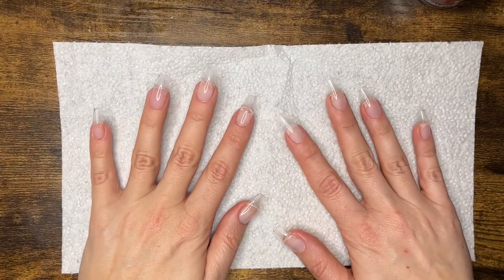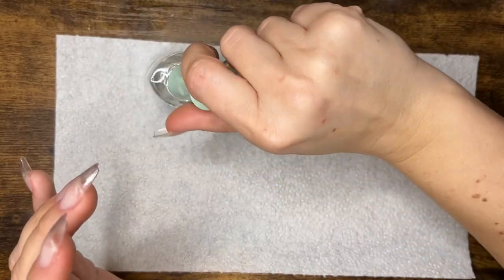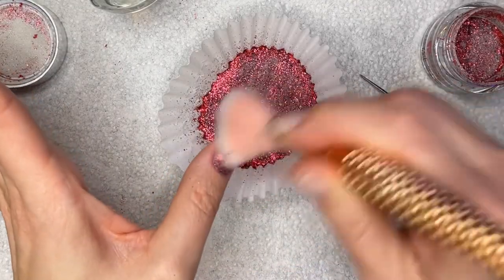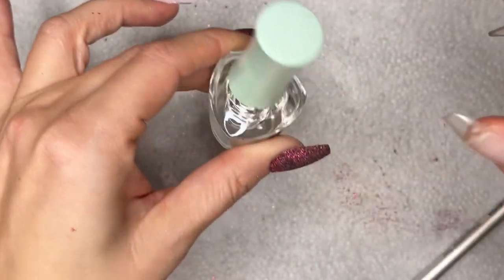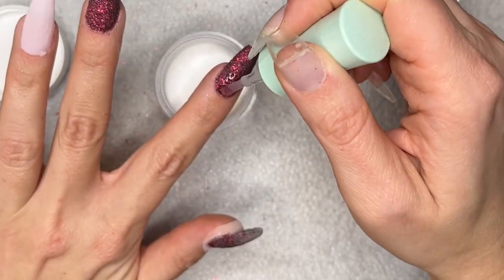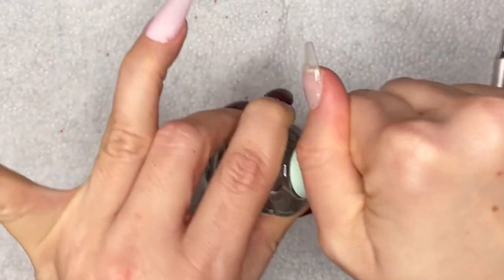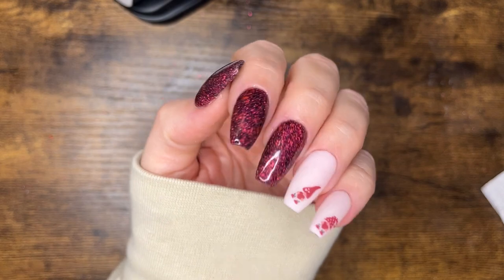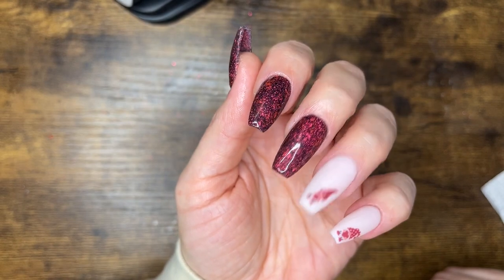Revel’s NEW Sensitive Dip Liquids || Purchase or Pass?!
I did not have a reaction! I would definitely recommend purchasing them to see how they work for you.

✨Revel Nail || Sensitive Dip Powder Liquid || Gel Base and Gel Matte Top Coat || Sweet Heart and Blink

*nail lamp in Amazon Storefront under Tools

✨Barbie’s Secret Dips
💵 ANNETTE10 saves 10%

✨My Two Scents || Cuticle Oil
💵pixie15 saves 15%

✨Maniology
💵pixie saves 10%

Fine Print ||
I am not a licensed professional. I am a self taught nail dipper sharing what I have learned and what works for me.